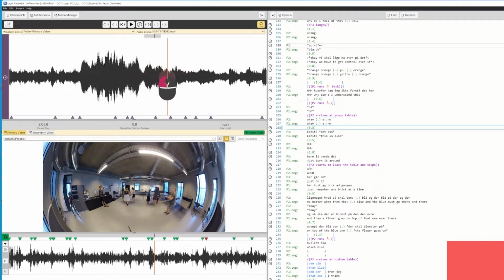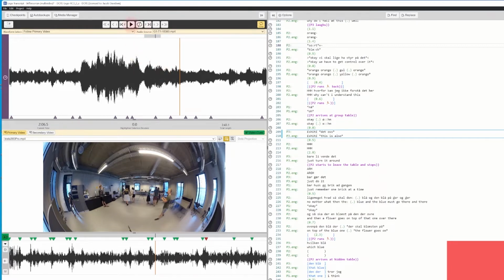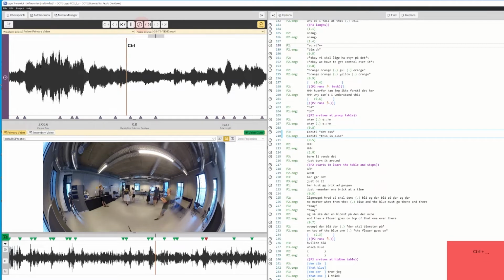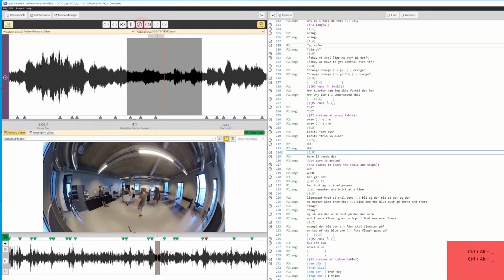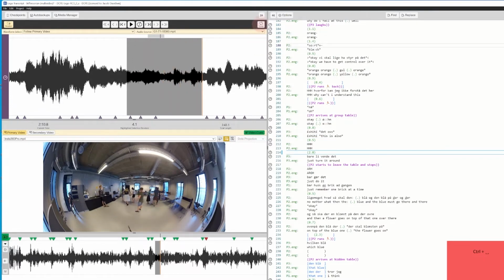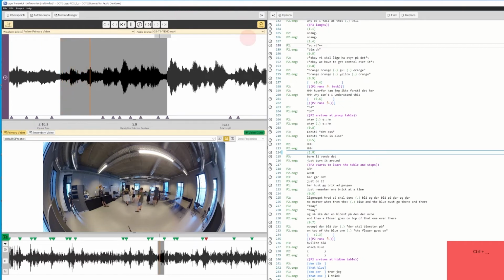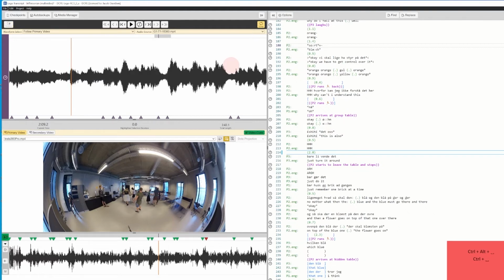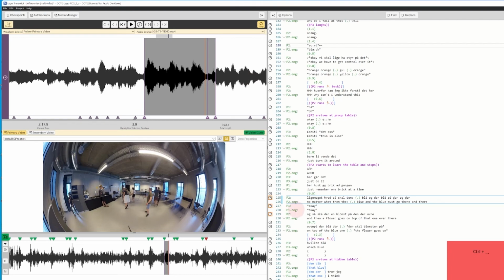DOTE - playback video in DOTE (Advanced)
DOTE video tutorial on how to Playback video (Advanced). For more support - please visit our online help guide